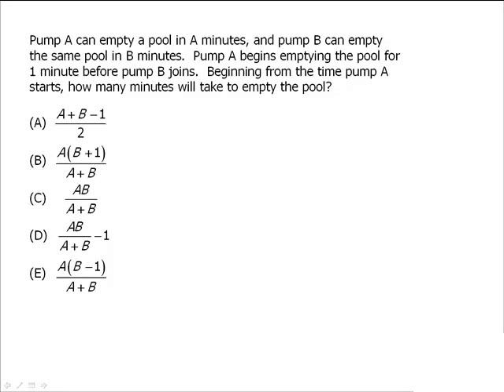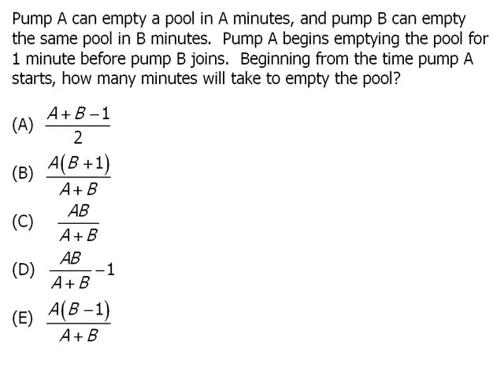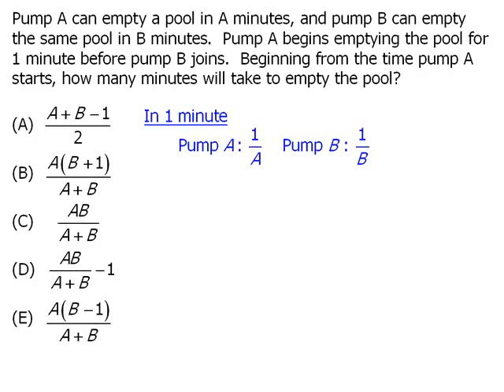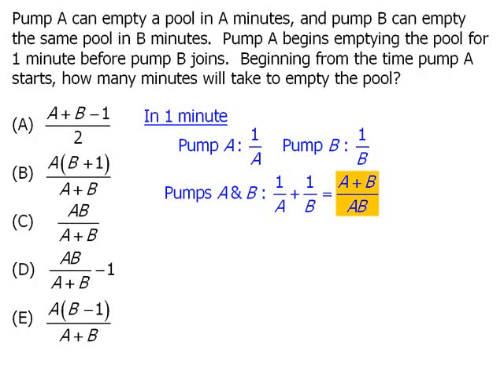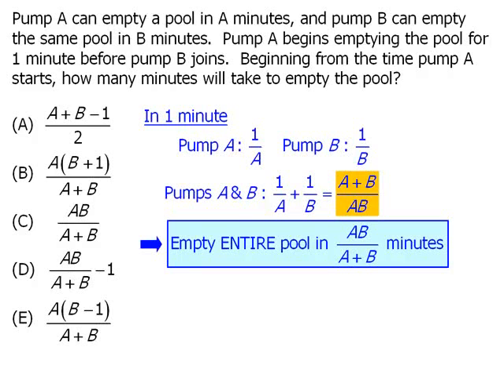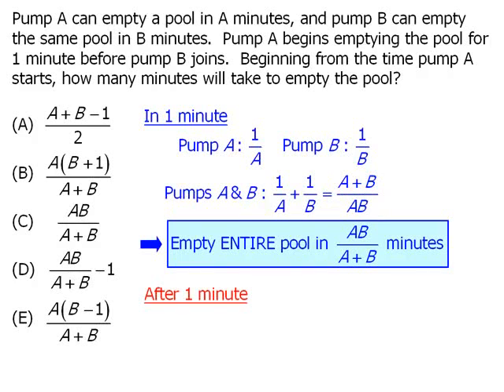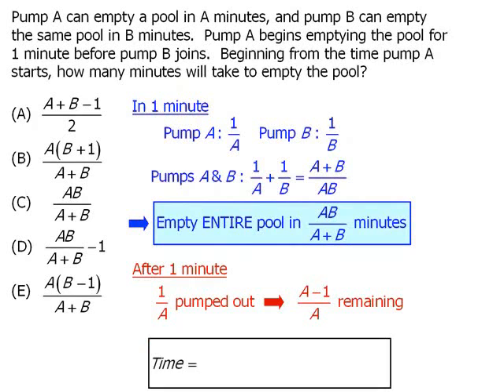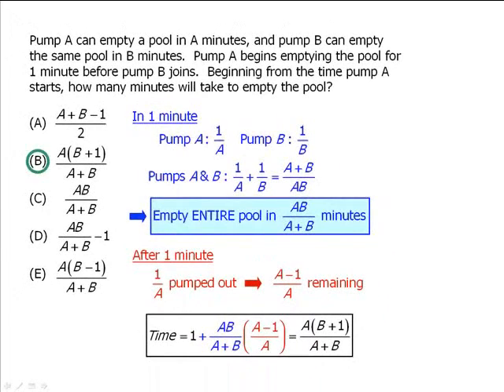GRE Work Rate Practice Problem and Explanation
Preparing for the GRE math section? Follow along with this algebra problem for some math practice!

00:00 - Starting out by selecting numbers
00:17 - More algebraic approach
01:14 - Determine how full the pool is

- Was Your GRE Canceled? You Can Take It at Home